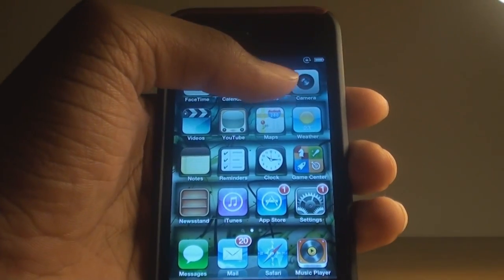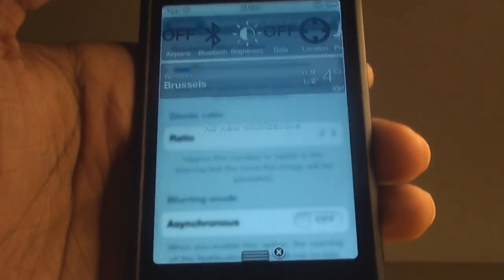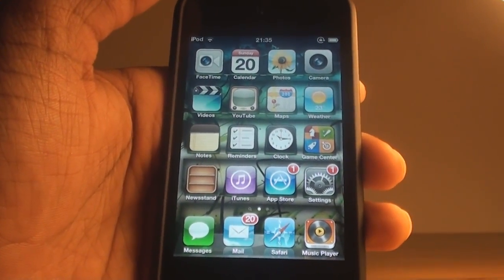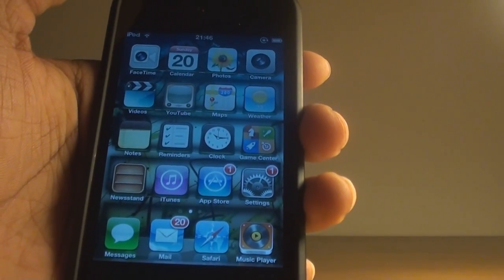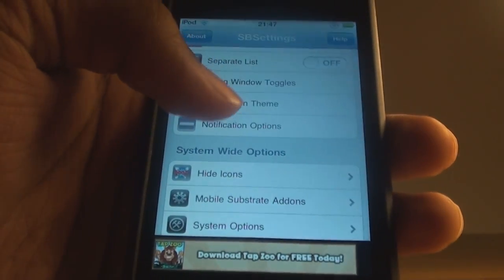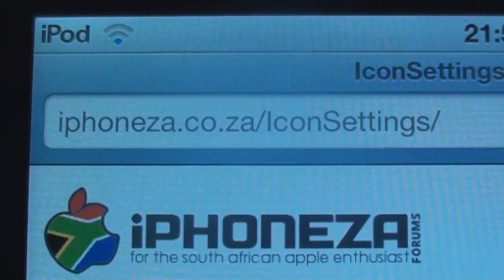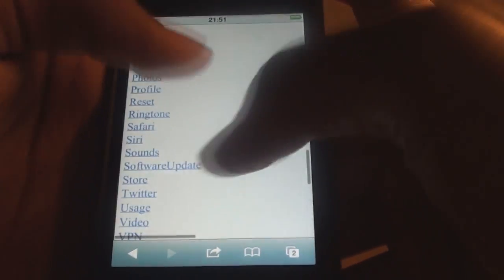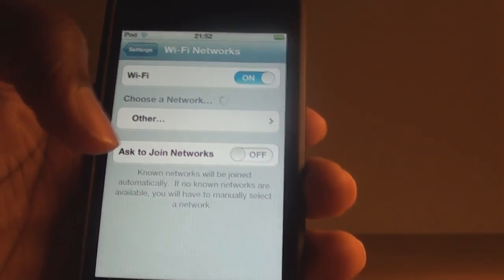Best Cydia Tweaks for ios5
These are some of the tweaks available for ios5

follow : @usamaahmed34